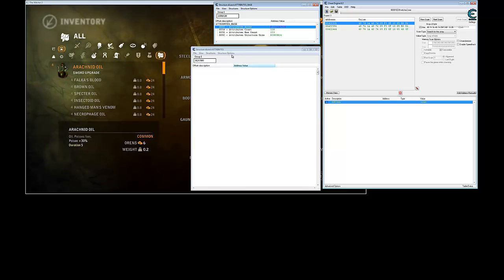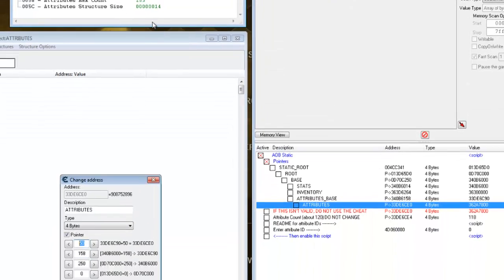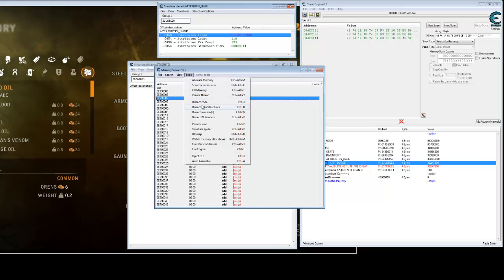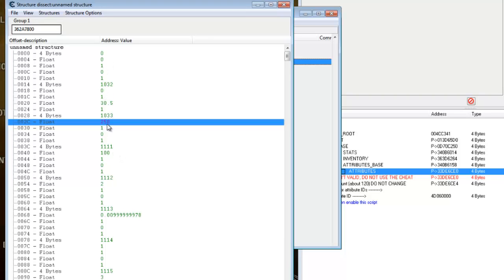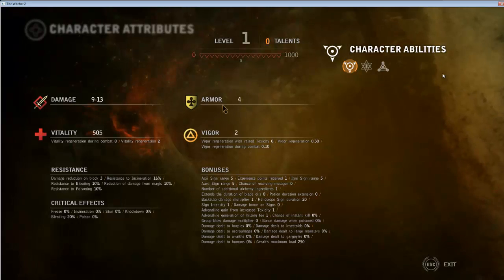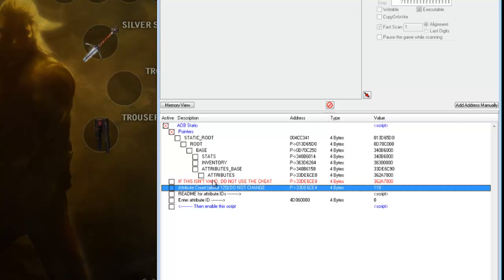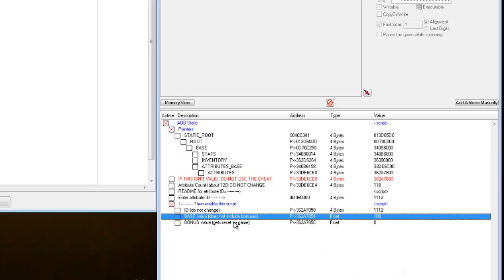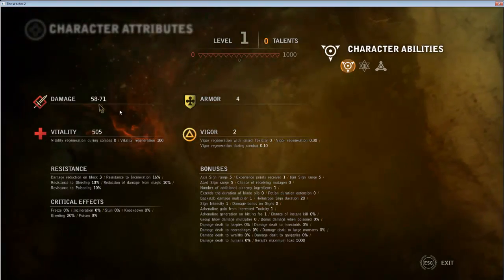Cheat Engine - Witcher attributes table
Just showing how to use a table I created to edit Witcher 2 attributes